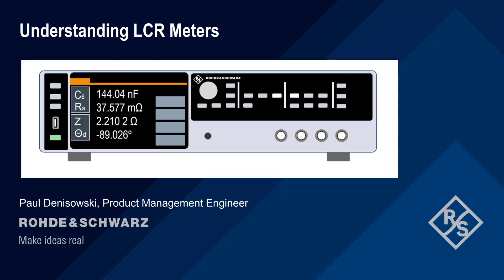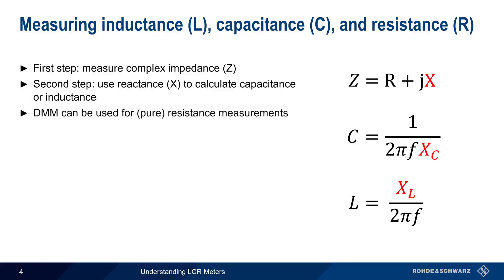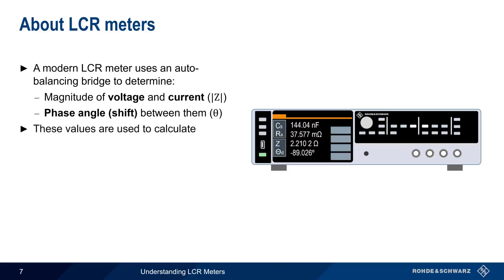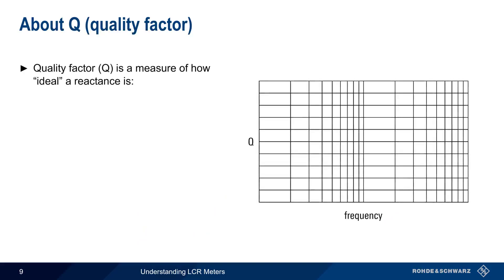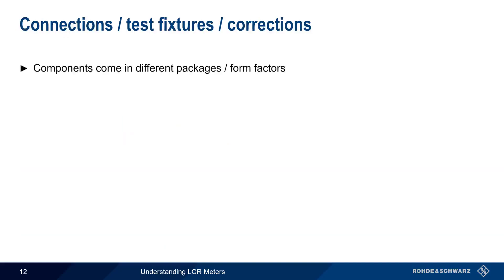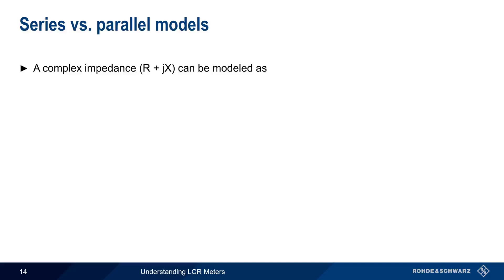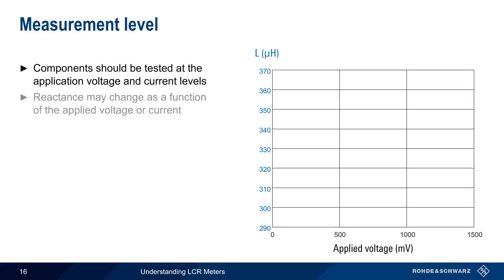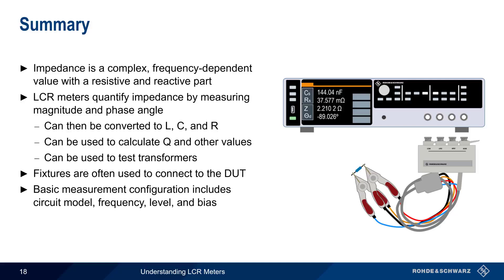Understanding LCR Meters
This video provides a brief technical introduction to LCR meters and how they are used to make different types of measurements.

Timeline:
00:00 Introduction
00:12 Fundamental electronic building blocks
00:34 A brief refresher on impedance
01:27 Measuring inductance (L), capacitance (C), and resistance (R)
02:10 About traditional LCR bridges
02:39 About phase shifts
03:18 About LCR meters
04:03 Phase angle and loss angle
05:16 About Q (quality factor)
06:02 Transformer testing
06:52 Making measurements with LCR meters
07:07 Connections / test fixtures / corrections
08:00 About Kelvin (4-wire) measurements
08:58 Series vs. parallel models
09:41 Measurement frequency
10:26 Measurement level
10:54 Bias
11:35 Summary